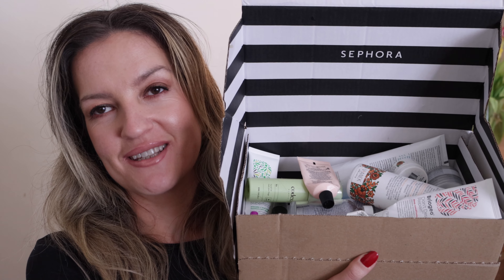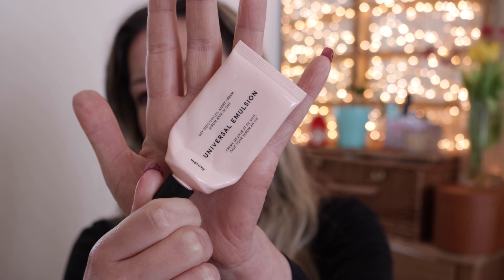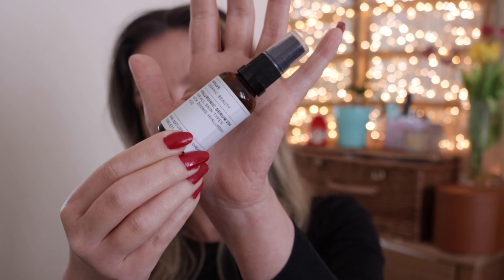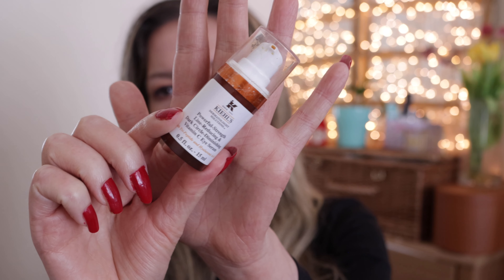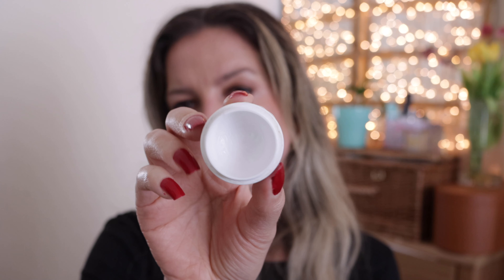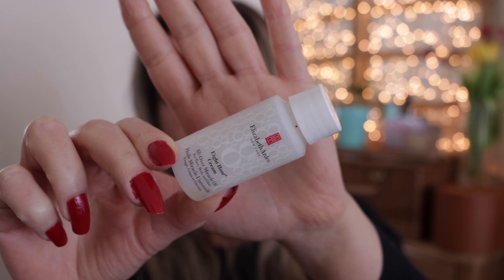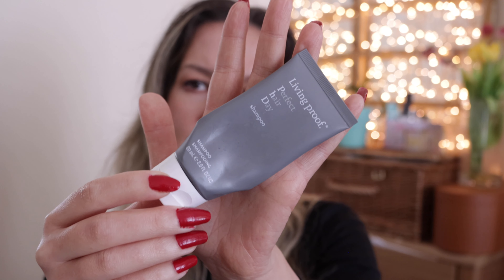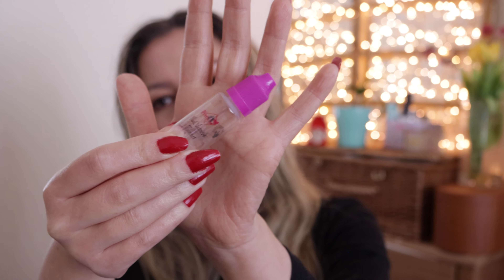BEAUTY & MAKEUP EMPTIES March & April 2023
Being a little more consistent with my empties this year here are all the products I used up in March & April 2023. As much as I love trying new products there's nothing as satisfying as knowing that what I've paid my hard earned money for is being used and appreciated. Some staples, some rather oldish beauty products and not much but some makeup - a good couple of months 😊